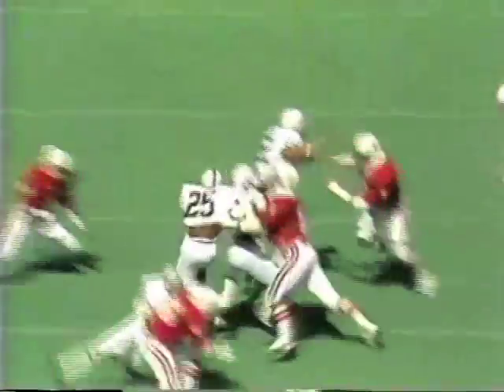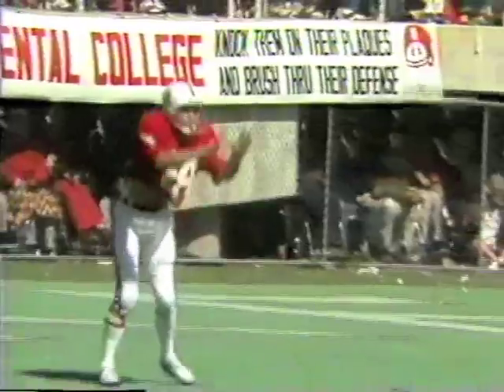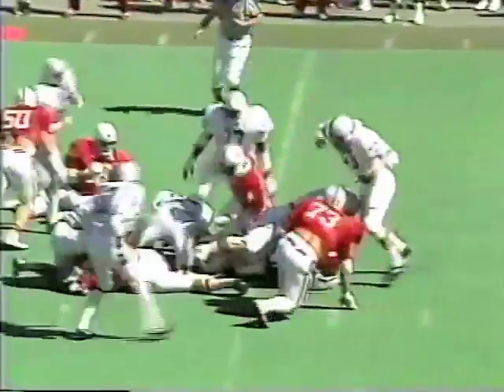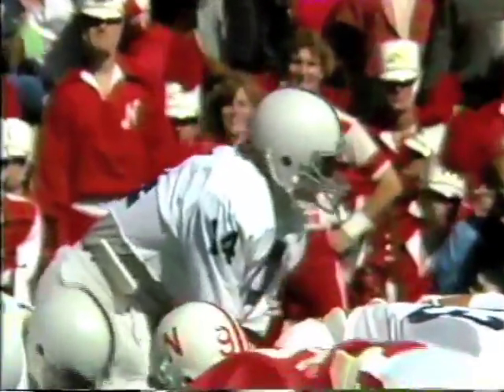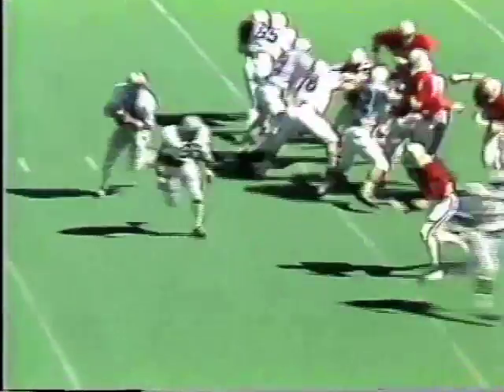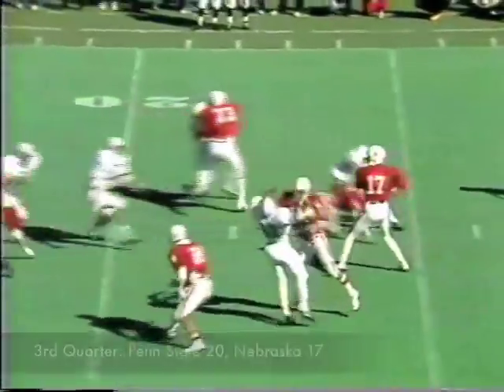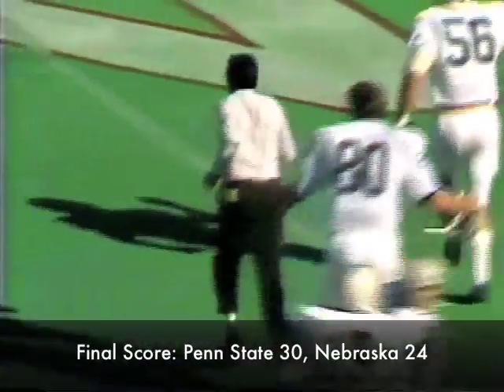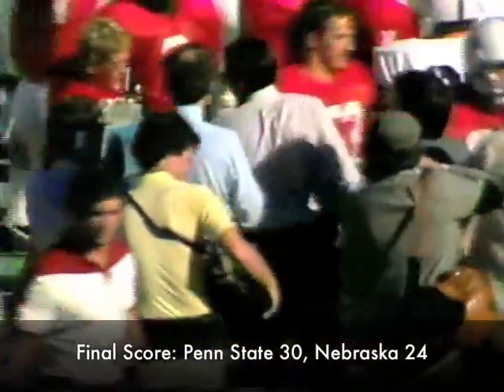1981 Penn State at Nebraska (10 Minutes or Less)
Penn State prevails over Nebraska, 30-24.